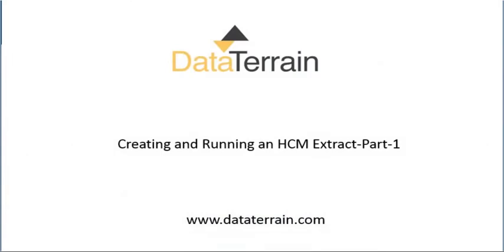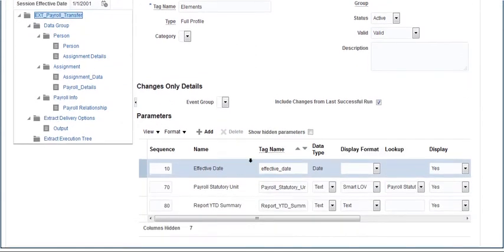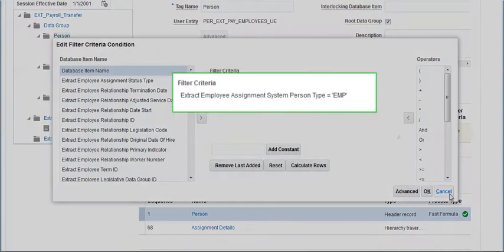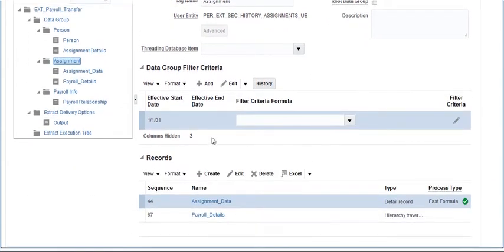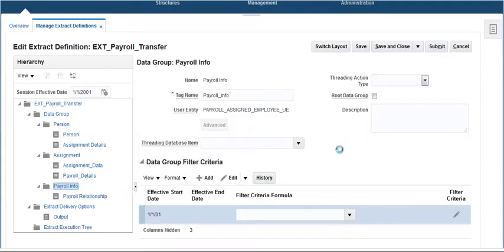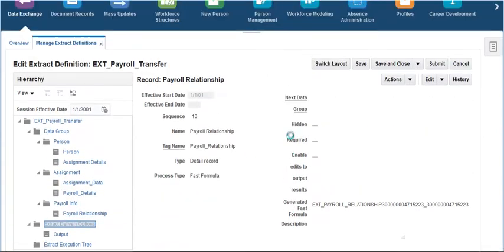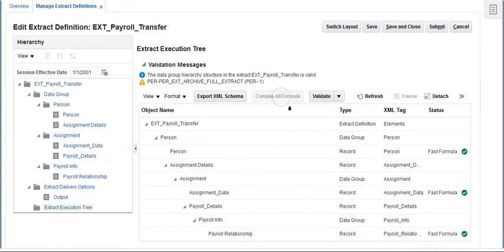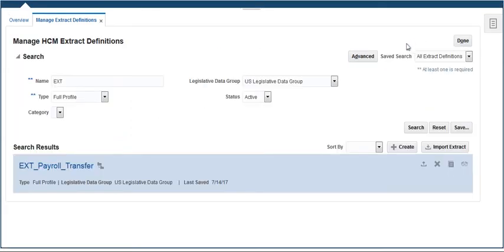Oracle HCM FUSION - Creating and Running an HCM Extract-Part-1